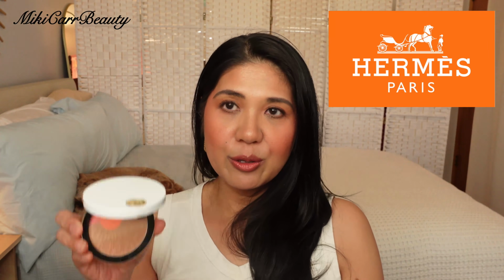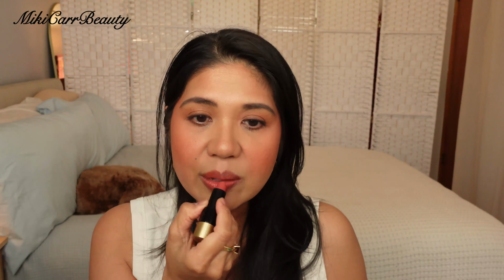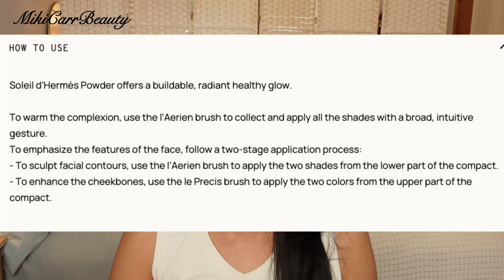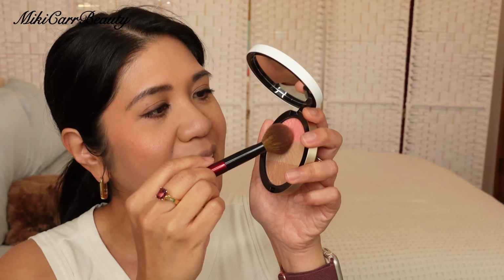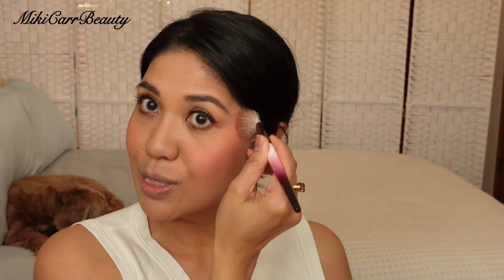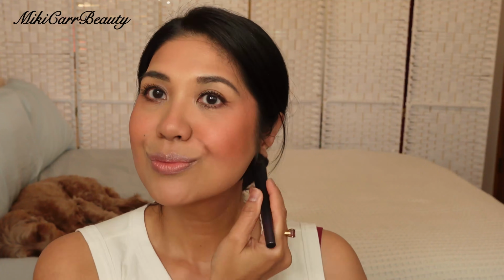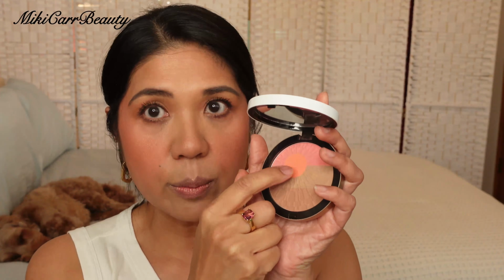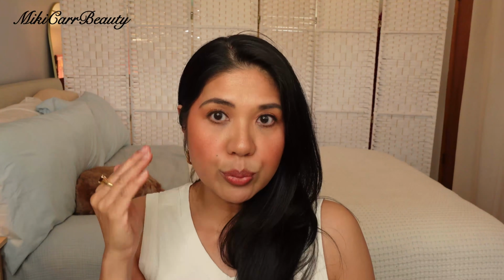HERMÈS Soleil d'Hermès Sun Kissed Healthy Glow Powder | Is it worth it? Is it Blush or Bronzer? 4K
Hi BEAUTY FAM, I got my hands on the new limited edition HERMÈS Soleil d'Hermès Sun Kissed Healthy Glow Powder! I talk about the Hermes summer collection, try on the blush individually, combined, and the bronzers combined.  Remember to watch in 4K! I appreciate you.

TIME STAMPS:
0:00 Intro
0:28 Swatches
1:32 Hermes SPRING SUMMER 2026 Makeup Collection details
11:05 Try on / Demo
33:01 Final Thoughts
37:32 Outro

Products Mentioned
HERMES SPRING SUMMER 2026 MAKEUP COLLECTION

HERMÈS Rouge Hermès Satin lipstick, Limited edition, Beige Cocktail

HERMÈS Rouge Hermès Satin lipstick, Limited edition, Brun Sunset

HERMÈS Rouge Hermès Satin lipstick, Limited edition, Rose Bungalow

Discounts
OULAC COSMETICS: MIKICARRBEAUTY  $15 off entire order

Oily skin & eyelids
Sensitive
Rosacea & Eczema
Aging Skin
Medium/ Tan Brown, warm golden olive undertones

LISA ELDRIDGE T10 / 17 (winter)/20.5 (summer)
LOUBOUTIN Teint le Fluide 40WO
PRADA Reveal Skin-Optimizing Refillable Soft Matte MW45
SISLEY-PARIS Phyto-Teint 3W2 Hazel
SURRAT Dew Drop 7
FENTY BEAUTY Eaze Drop Stick Blur + Smooth Tint Stick 13
DANESSA MYRICKS Serum Tint Shade 8 | Blurring Balm Powder Shade 5
NARS Light Reflecting VALENCIA
SUQQU 40
DIOR 3WO (winter) / 4WO (summer)
MAC NC40
CHARLOTTE TILBURY Beautiful Skin 7 Neutral
RITUEL DE FILLE  3 Drop Weightless Serum 155